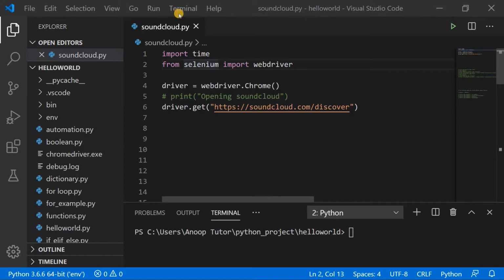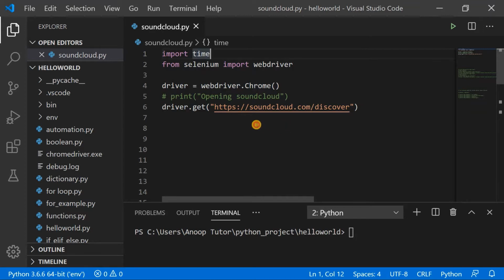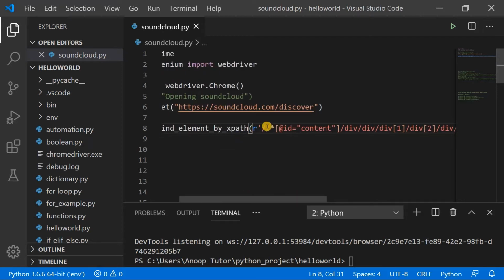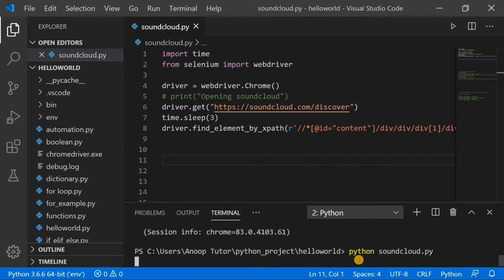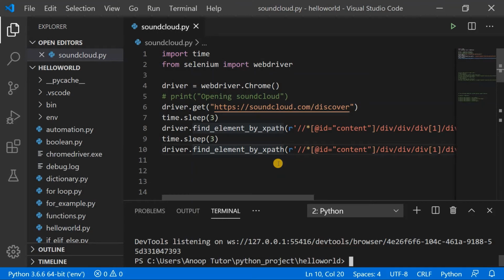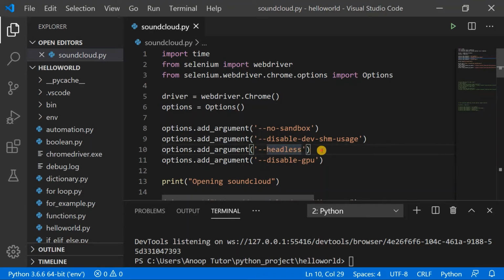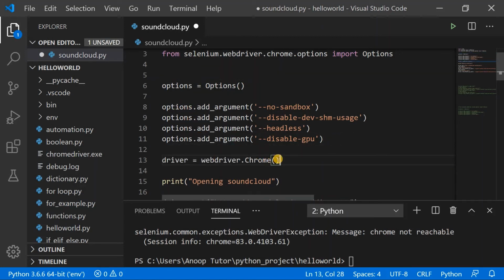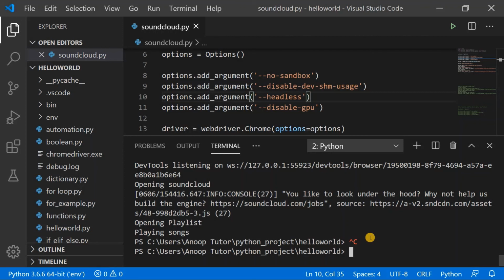#2 Python Selenium webdriver tutorial | Selenium tutorial for beginners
In this Python Selenium webdriver tutorial video, we will discuss about automatically playing top 50 trending songs from soundcloud.com using Python selenium webdriver.

In this Selenium tutorial for beginners, we will see how to write a simple Python program and import the selenium package to automate the web browser.

We will also see how to use the X-path of the play button on the Soundcloud webpage to play the songs programmatically.

Finally, we will also see how to set the headless option in Selenium for Chrome and play the songs without showing the browser window on your screen.

By the end of this video, you will be able to create your own Python program using Selenium and Chromedriver to automate the process of playing trending songs on soundcloud.com.